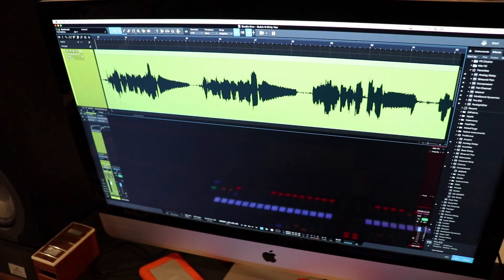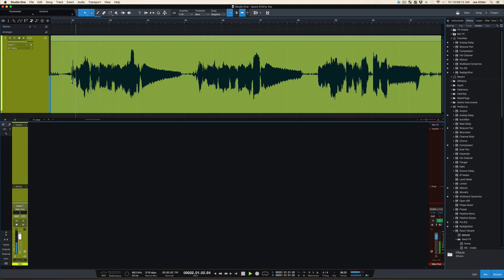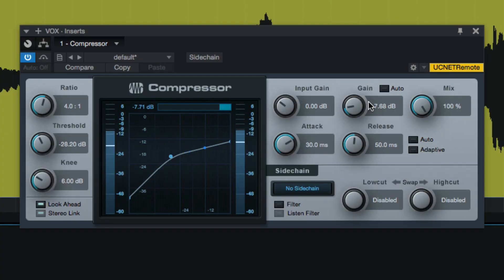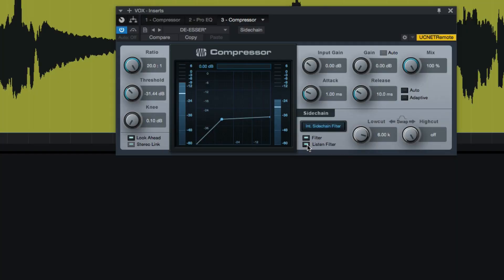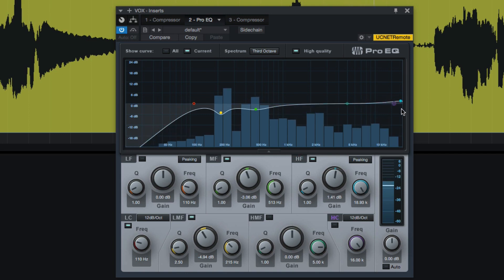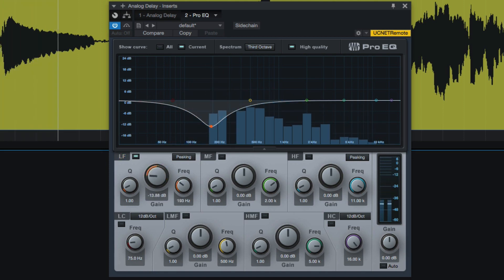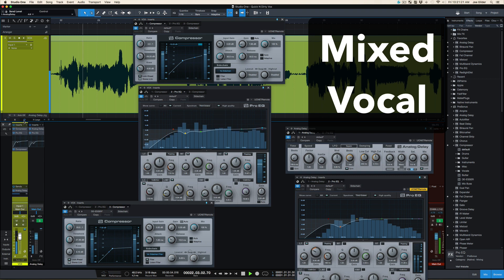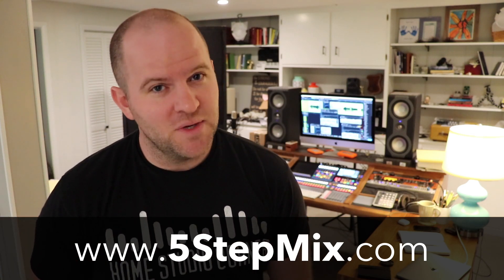How to Mix Vocals (Quick & Dirty)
👉 Get better mixes by this weekend. Plug this FREE 5-Step Mix process into your system and get ready for great results